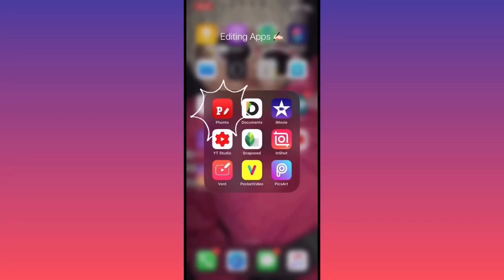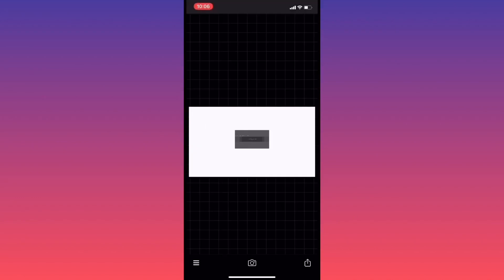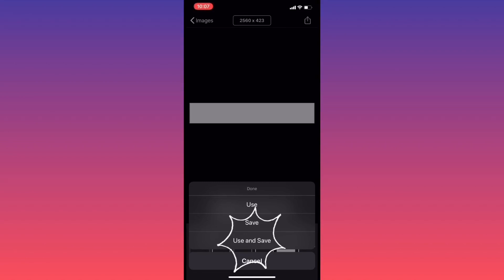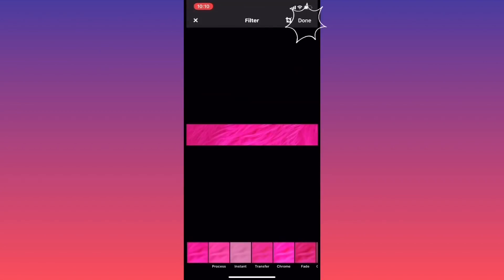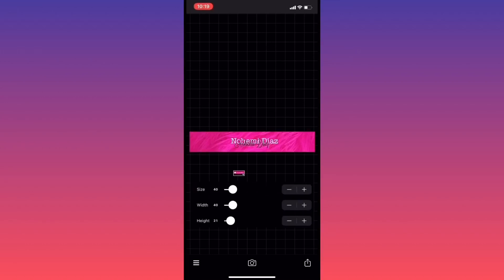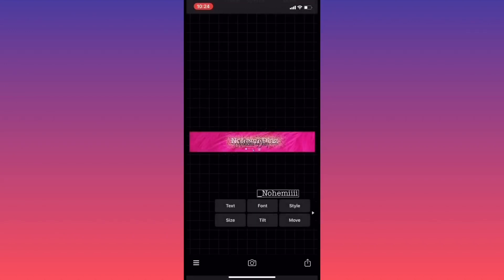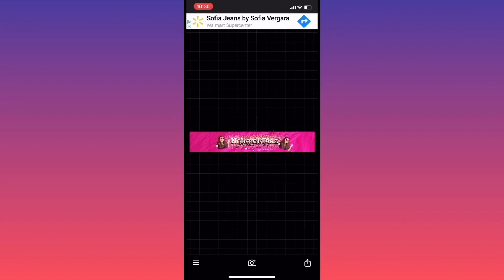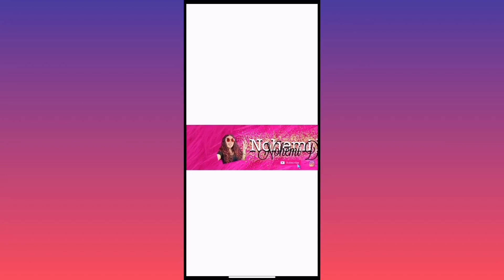HOW TO MAKE A YOUTUBE BANNER 2020 | Easy & Free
Apps used: Phonto & PicsArt ( for cutout images )

How to Make A Updated 2020 Youtube Banner the Easy & free way. Learn how to Edit / Customize your own Youtube Banner using a YouTube template & 1 single app. PicsArt is only used in case u want to add a Cutout Image.

How to upload Banner to Youtube using Laptop:
1) Log into your YT
2) Click on your profile pic
3) Click on Creator Studio
4) View Channel
5) Click on “Edit channel Art” (your banner)
6) Upload image.

How to Upload Banner to Youtube using Phone:
1) Open safari
2) Search Youtube DESKTOP version
3) Log into your YT & Click your Profile pik
4) Click on Creator Studio
5) View channel
6) Click on “Edit channel Art” (your banner)
7) Upload image.